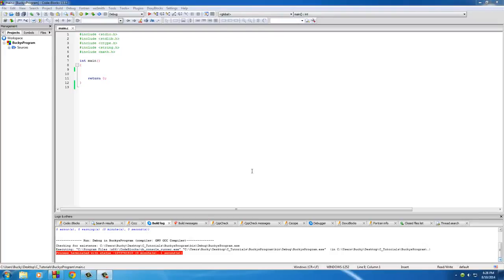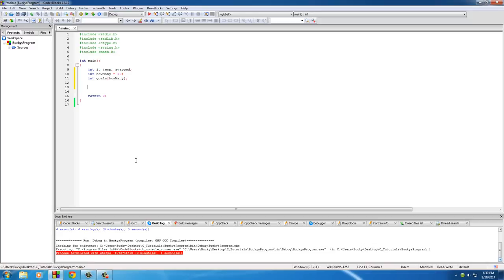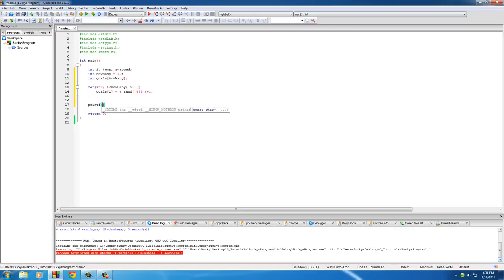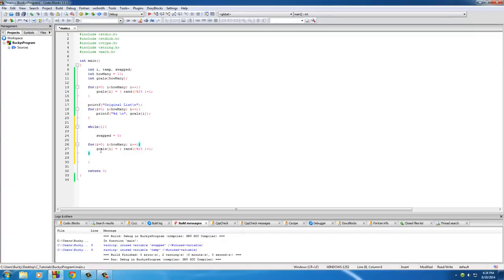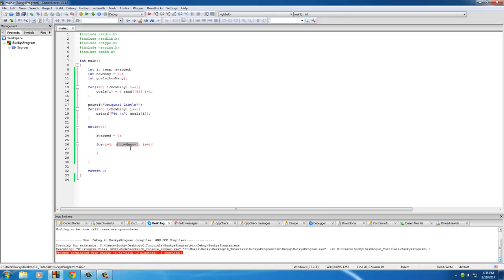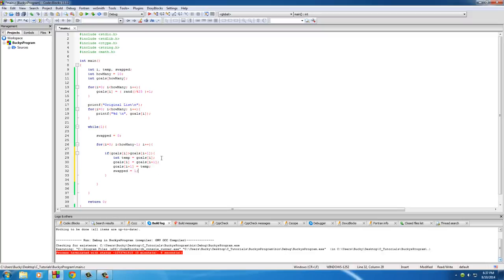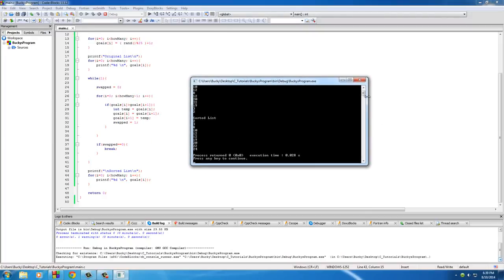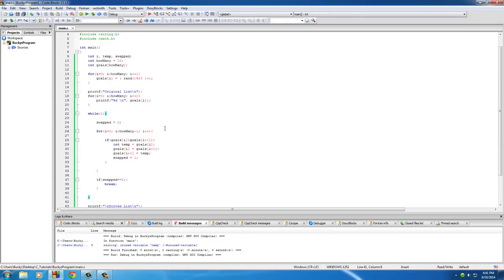C tutorial 41 / sorting arrays